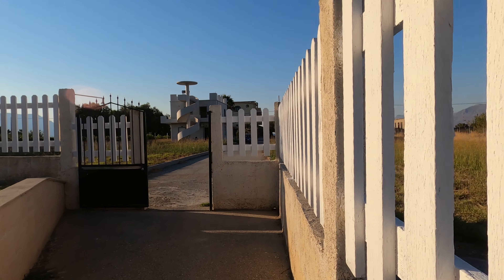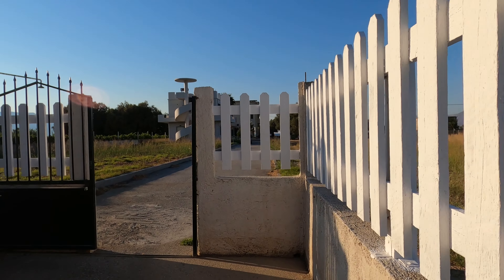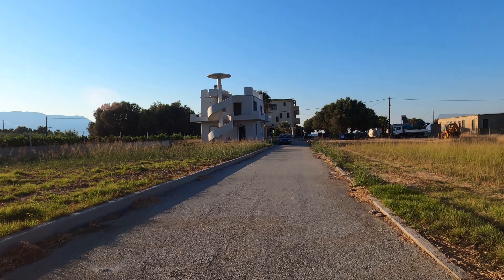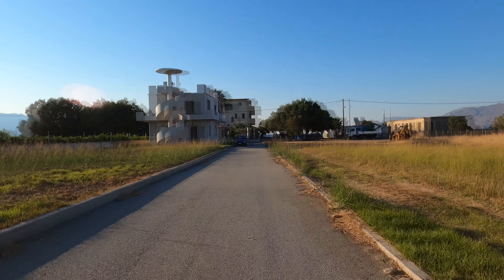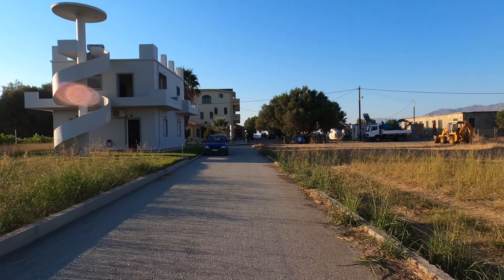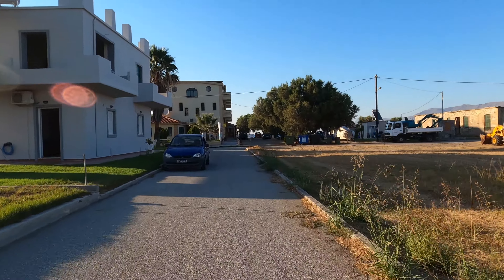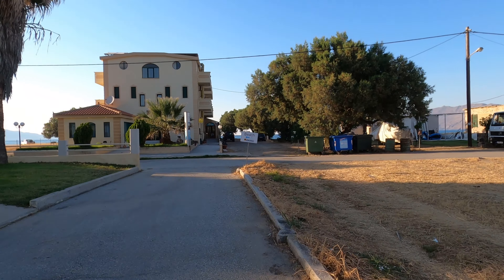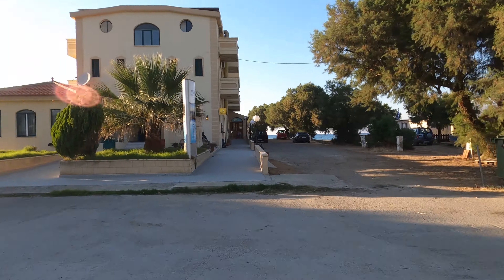Mediterranean Studios Apartments - Crete - Greece